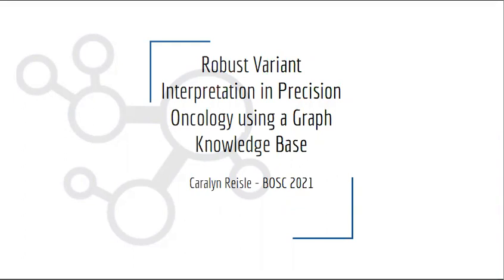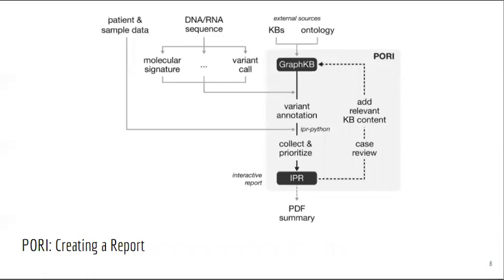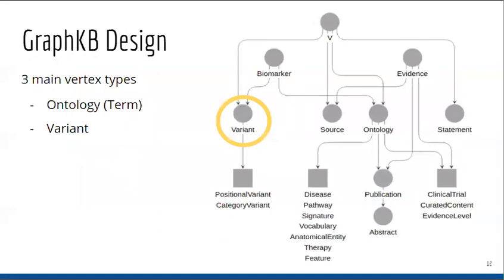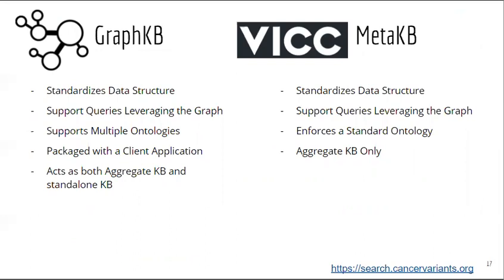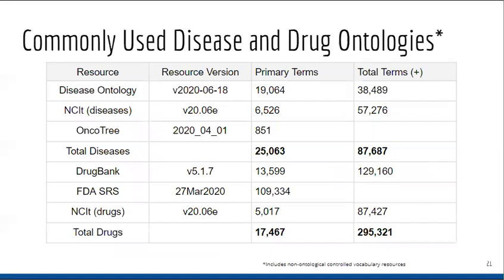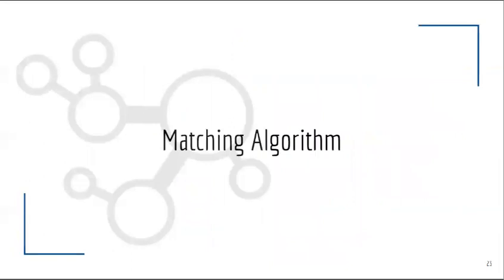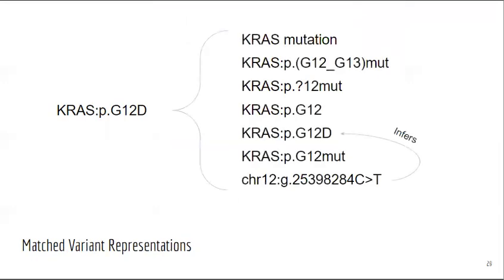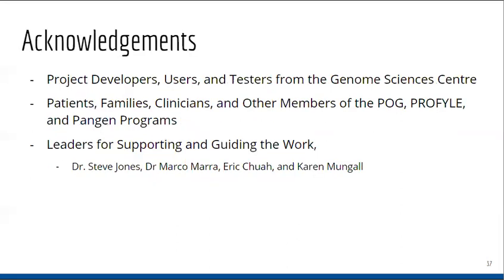BOSC2021 S7c Caralyn Reisle Robust variant interpretation in precision oncology using a graph know